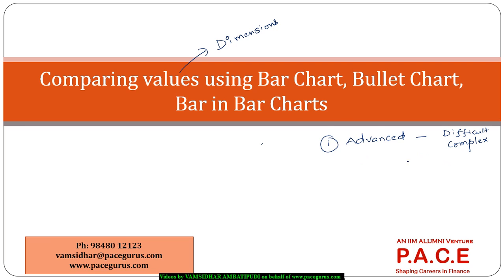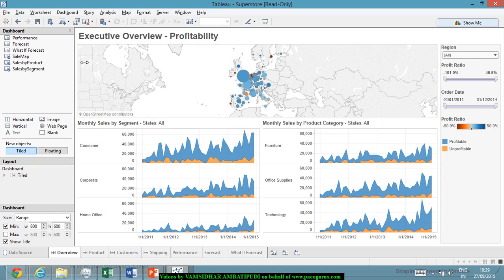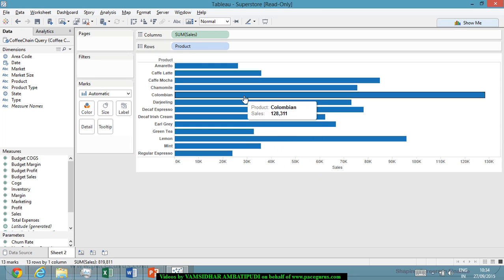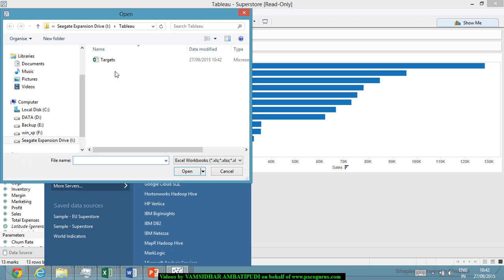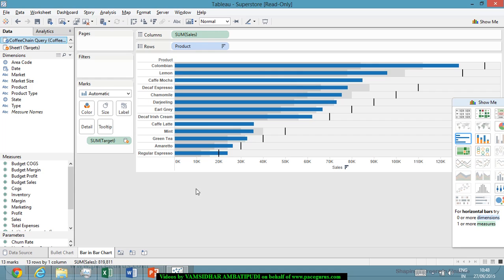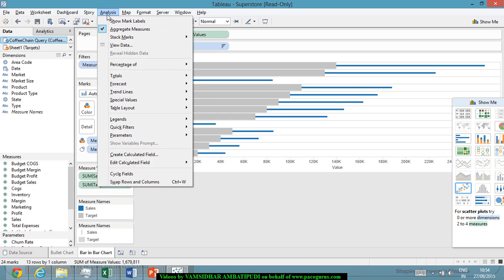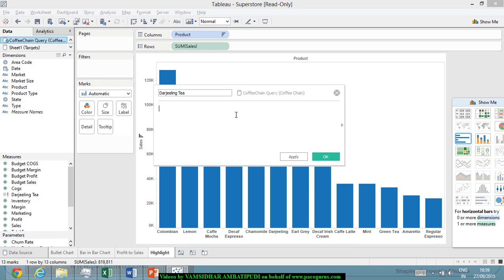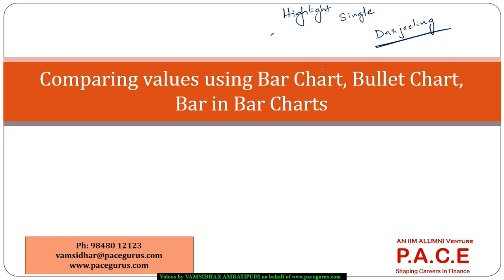Comparing values using Bar Chart, Bullet Chart and Bar in Bar Chart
Training on Comparing values using Bar Chart, Bullet Chart and Bar in Bar Chart by Vamsidhar Ambatipudi